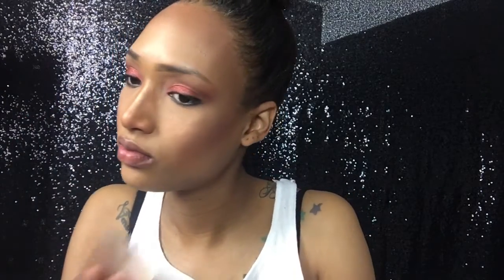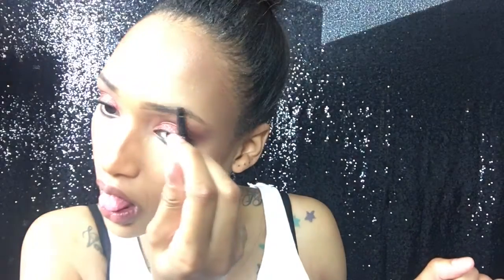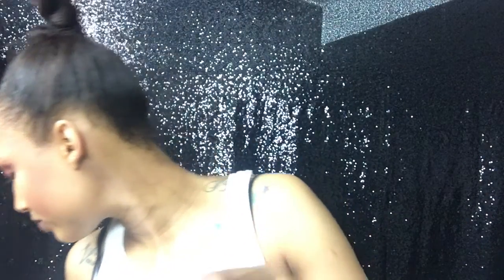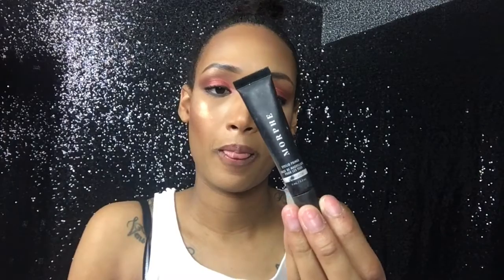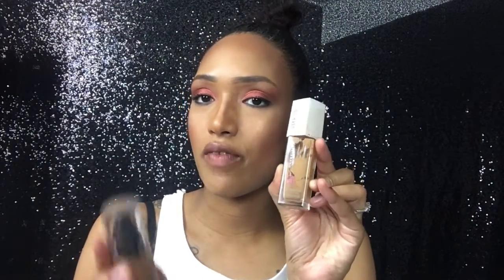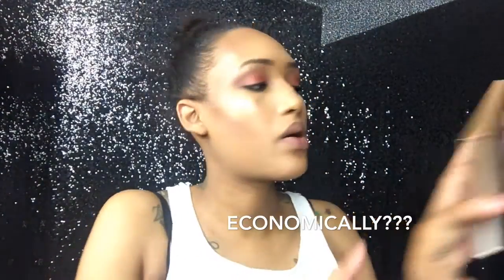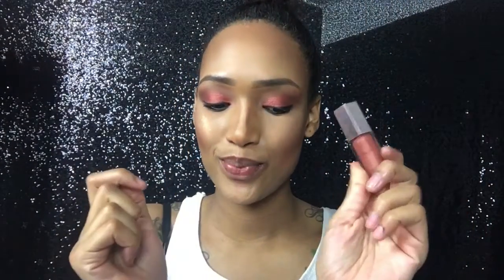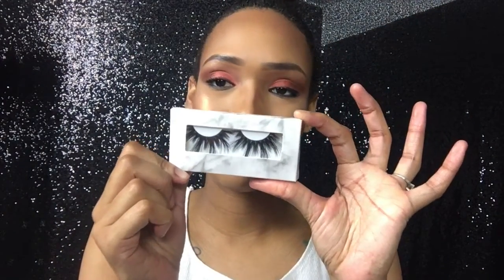Packing My Makeup Bag for Labor, Delivery & Hospital Stay!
PRODUCTS MENTIONED:

Wet N' Wild Set Prep Prime Facial Spray- Cucumber
Elf Mineral Infused Facial Primer- Clear
Elf Brow Pencil- Neutral Brow
Anastasia Beverly Hills Concealer- 4.5
Morphe Eyeshadow Primer
L.A. Colors Face Sponge

PRODUCTS MENTIONED:
Wet N' Wild Set Prep Prime Spray- Cucumber
Elf Eyebrow Pencil- Neutral Brown
Morphe Eyeshadow Primer
Pur Cosmetics Festival Pallet
L.A. Colors Truly Matte Foundation- Cafe
L.A. Colors HD Concealer/Foundation- Creamy Beige, Medium Beige, Beautiful Bronze
Too Faced Peach Perfect Matte Setting Powder
Anastasia Beverly Hills Glow Kit- Sun Dipped
Anastasia Beverly Hills Matte Bronzing Powder- Saddle
Laura Geller Baked Blush- Tropic Hues
Art-K-Tech Slim Eyeliner- Black
Iz Me New York Auto Defining Eyeliner- Black
ColourPop X MakeupShayla lip Pencil- BFF3
ColourPop X MakeupShayla- Ultra Glossy Lip (Drippin')
Lashes- Coming Soon